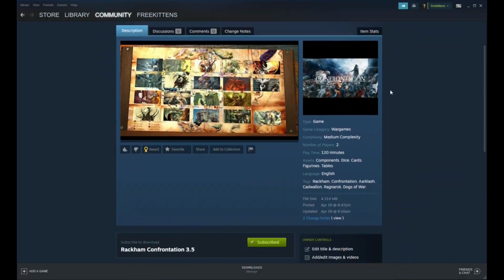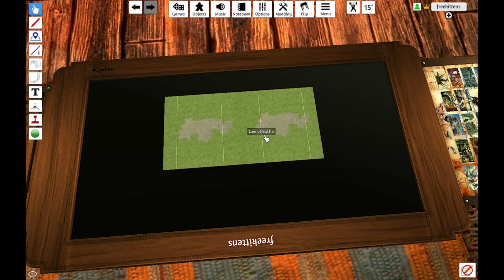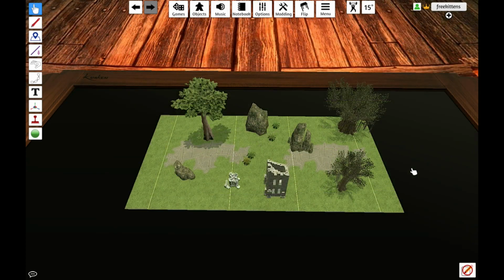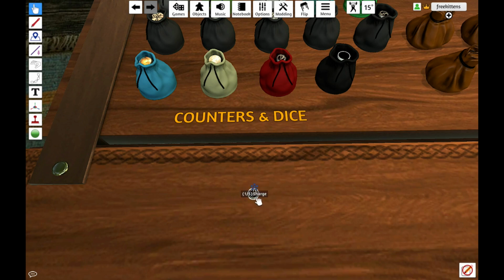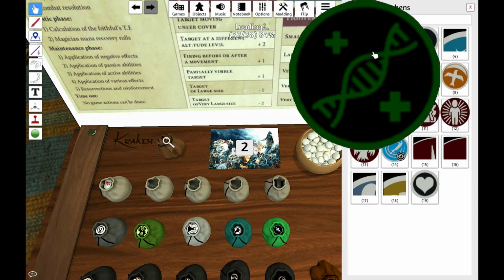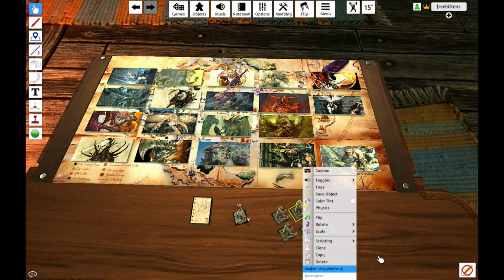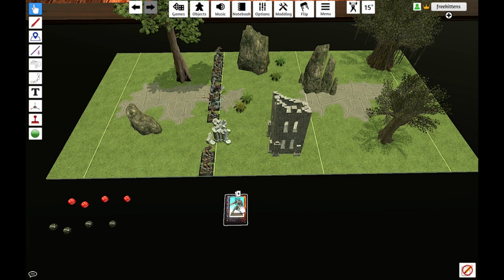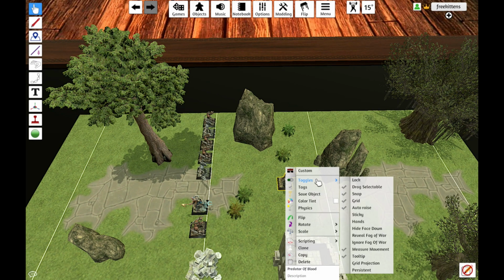Confrontation - Tabletop Simulator Walkthrough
A walkthrough of how to play the Tabletop Simulator Rackham Confrontation 3.5 Mod.

0:00 Intro
0:33 Play Matt
1:43 Terrain
2:28 Gaming Materials
4:32 Models & Cards
5:49 Playing the Game
7:27 Outro